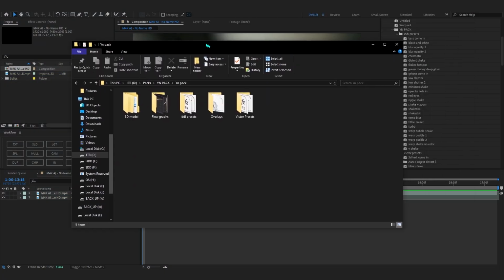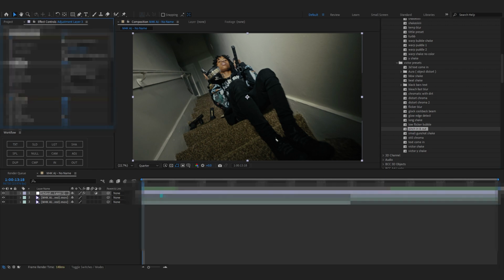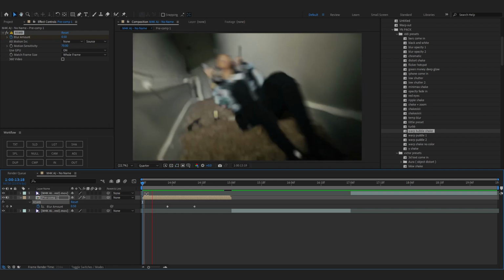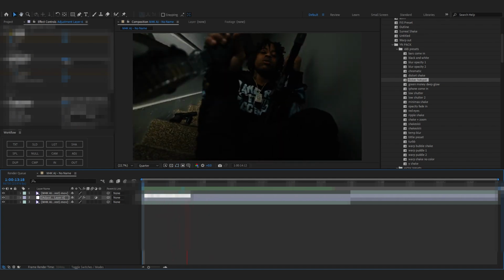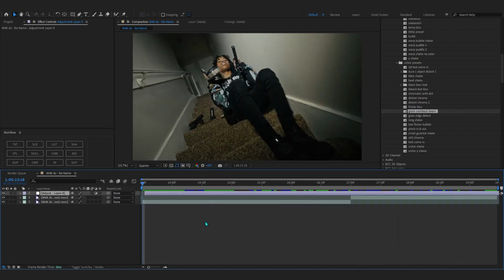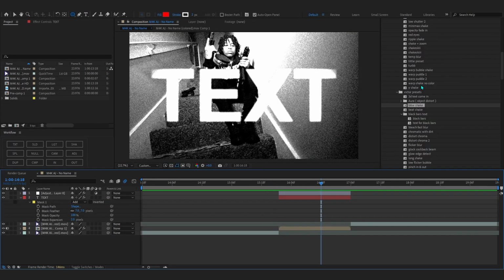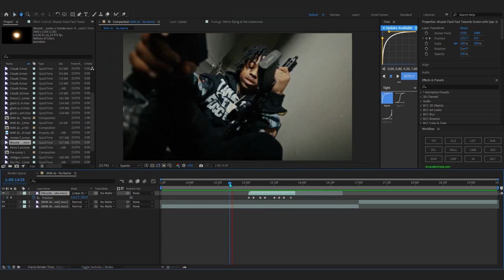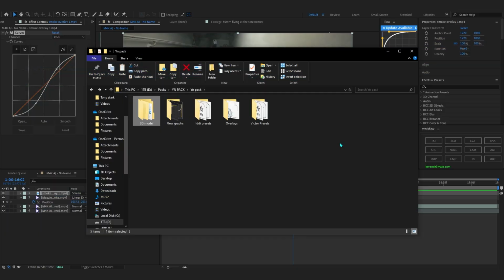BEST MUSIC VIDEO VFX PACK for AFTER EFFECTS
In this tutorial you will learn how to make YN MUSIC VIDEO VFX PACK for AFTER EFFECTS